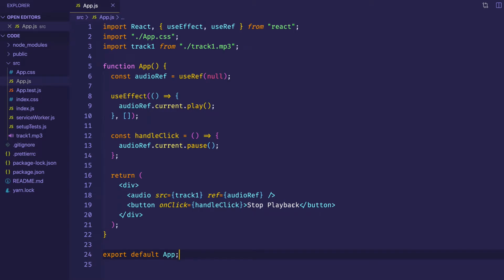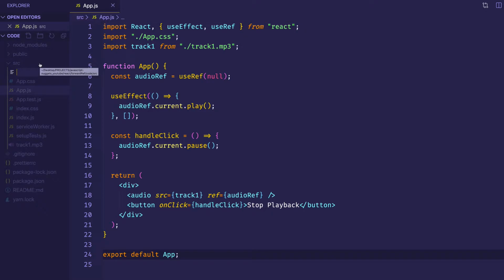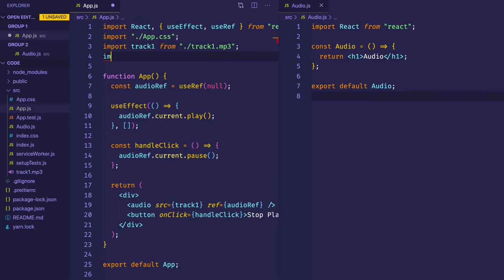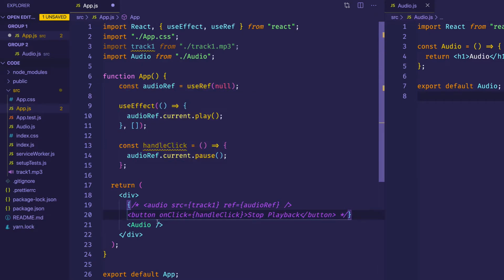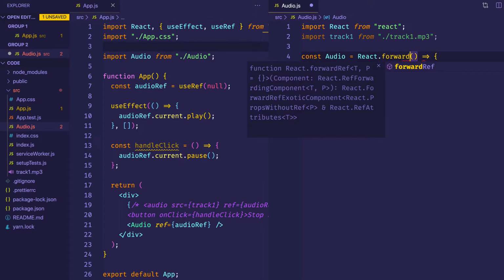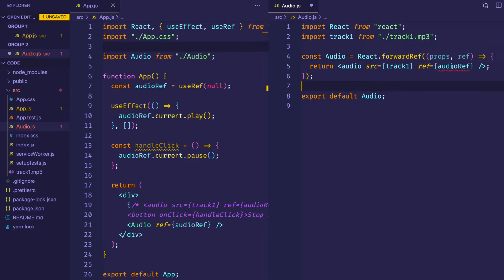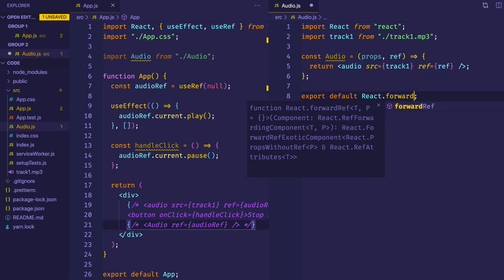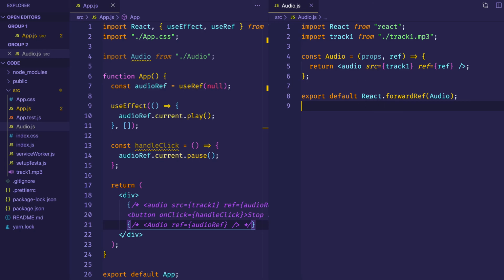React Refs | forwardRef TUTORIAL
An explanation of Refs and forwardRef in React. React's forwardRef allows us to pass Refs from Parent components to Child components. Created by Gregg Fine.